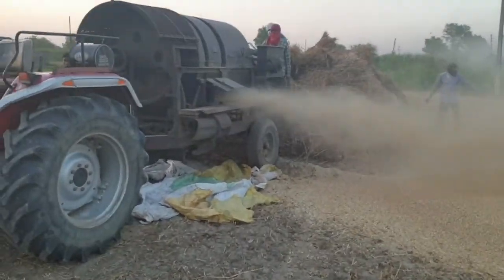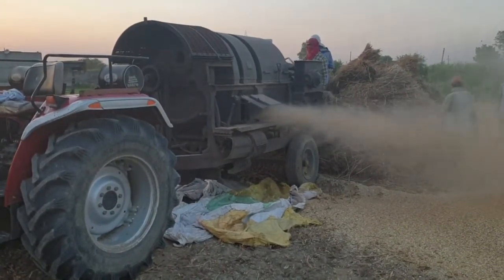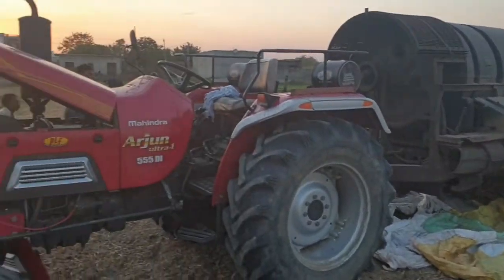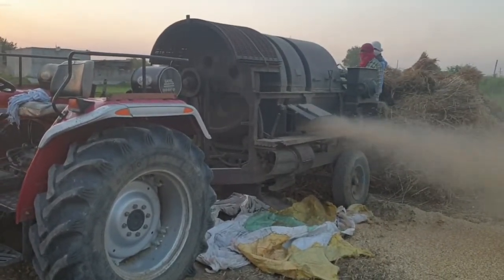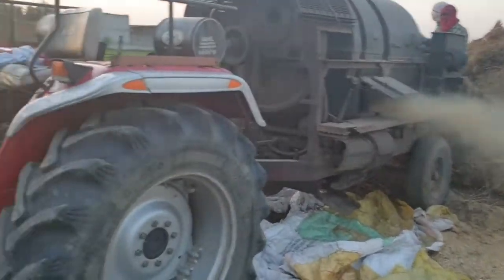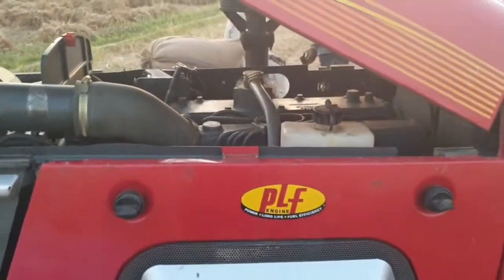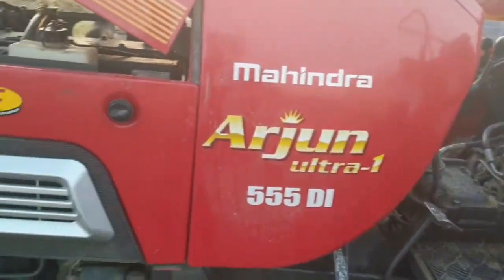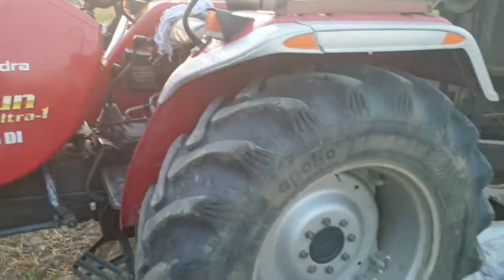Arjun 555 ultra1| का दम थ्रेशर पर